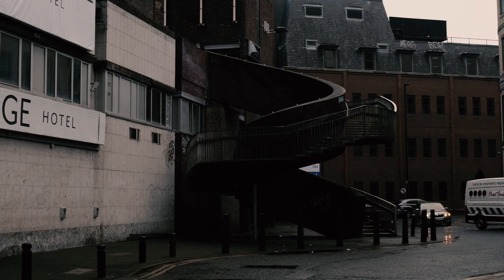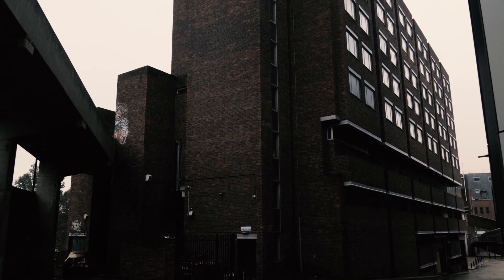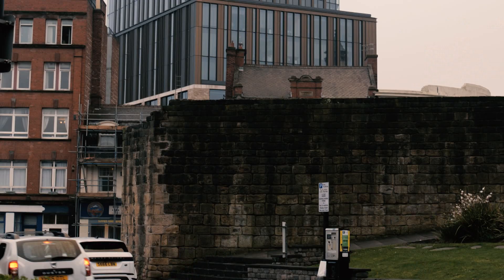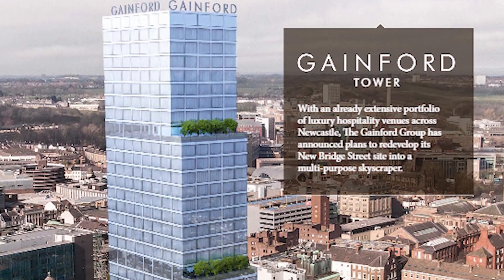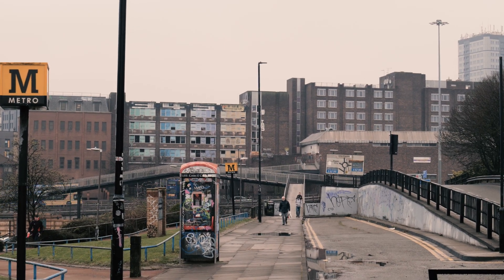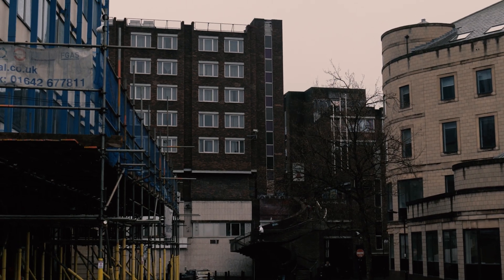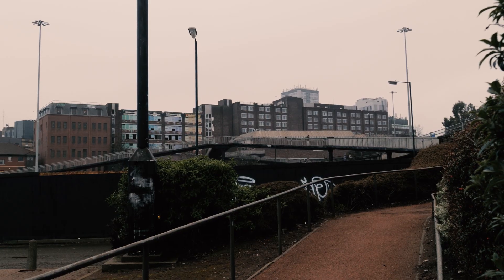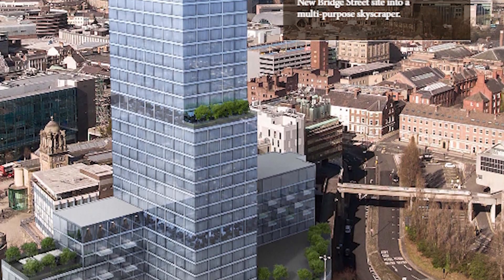Newcastle's Next Tallest Tower?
Time Stamps:
0:00 The Intro
0:12 Where will it go?
1:20 The Proposals?
5:08 What is the Latest News?

Essential Planning Reads:
The Power Broker by Robert A Caro
Icon Icon By John Grindod
A Guide to the New Ruins of Great Britain by Owen Hatherley
Brutal North by Simon Phipps

🎥 FILMMAKING GEAR:
Lumix G90
USB Mic
Camera Mic

Video Description Text:
This video covers the Gainford Group proposals to create a new 37 storey tower in newcastle city centre. Taller than Hadrians Tower and likely to see the replacement of The new bridge hotel.

A full time planner, Jordan Reeve specialises in creating videos about the built environment to tell its stories. The topics cover historical development of cities alongside psychogeography style walks, this aims to uncover the urban environment as well as pose questions about the space and place in which we live, work and play. He lives in Newcastle Upon Tyne and attempts to showcase the modern face of a former industrial city, which is still finding its way in regeneration.